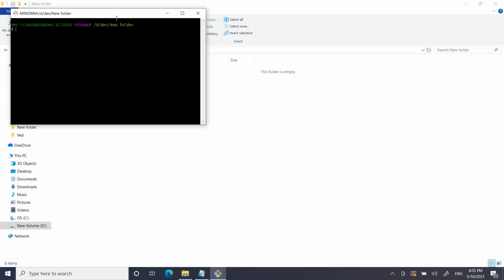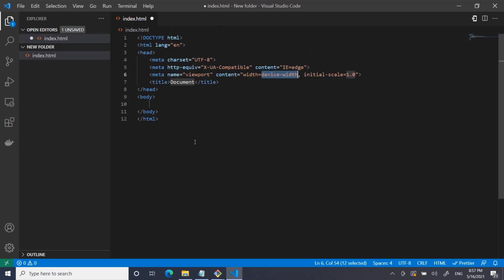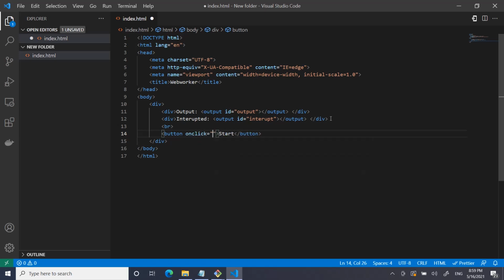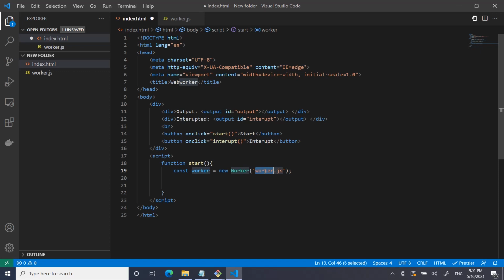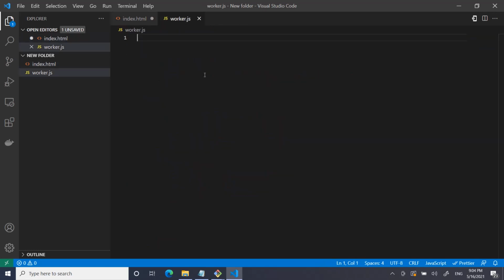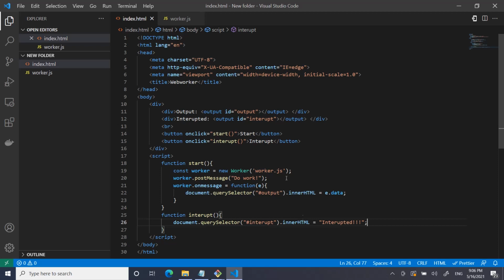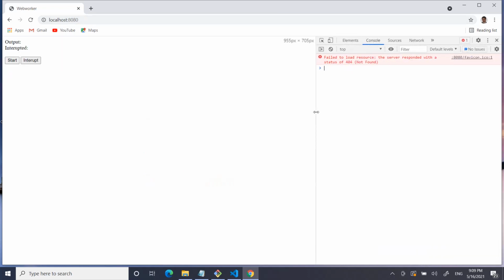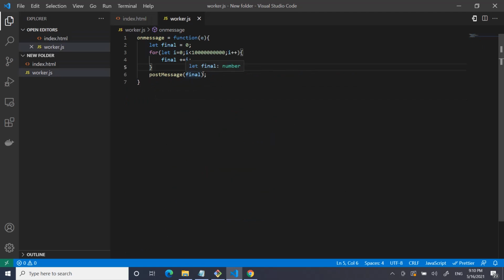How to use Webworker in a web application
In this video I will show how to use Webworker a Javascript API in your web application.